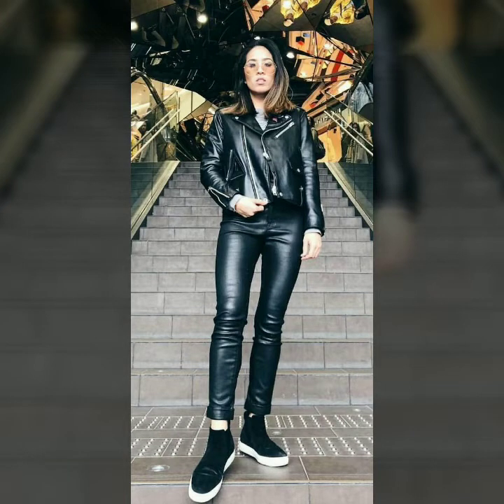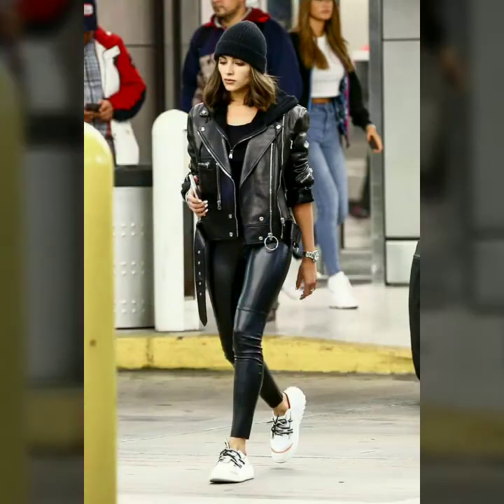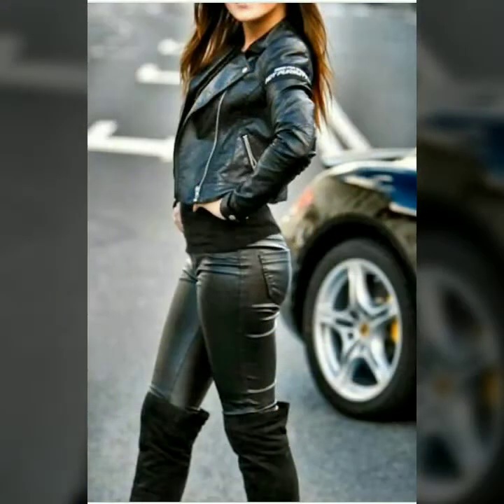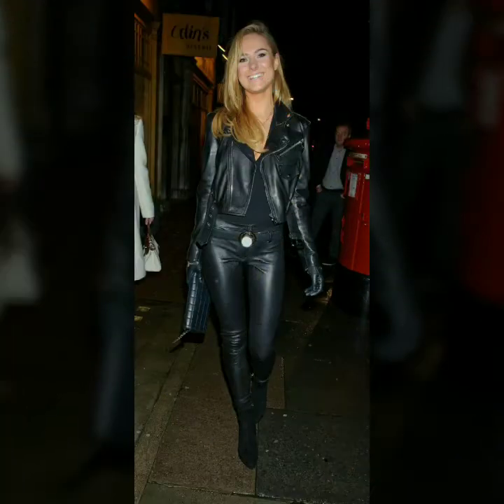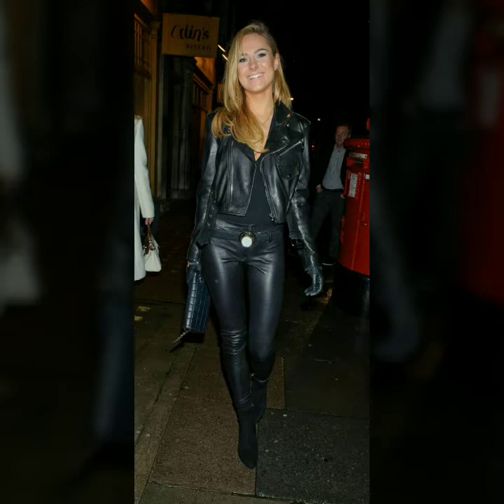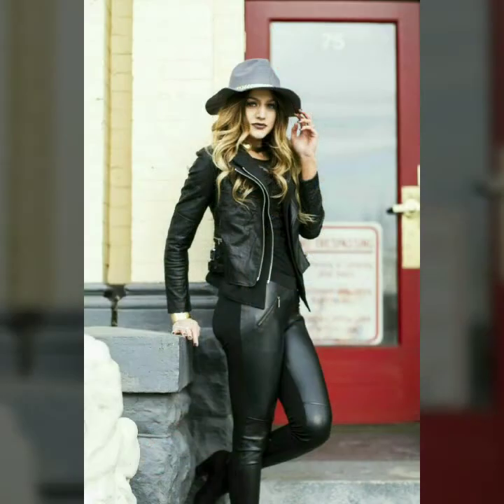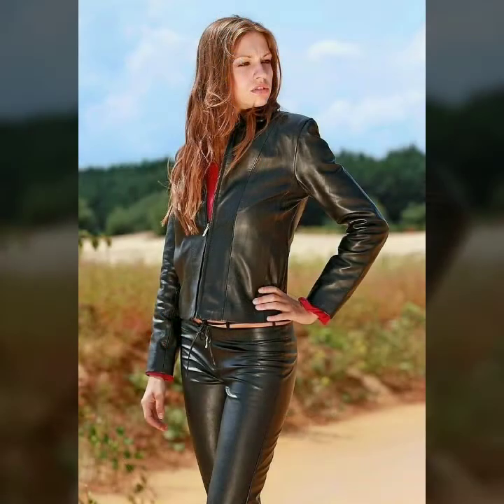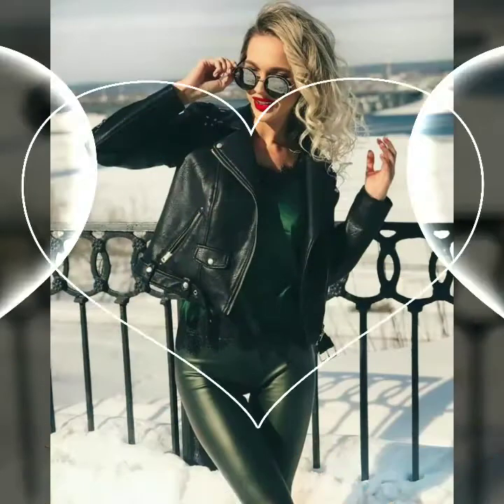Latest leather pants & jackets for women and girls \ Biker dresses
Latest leather pants & jackets for women and girls